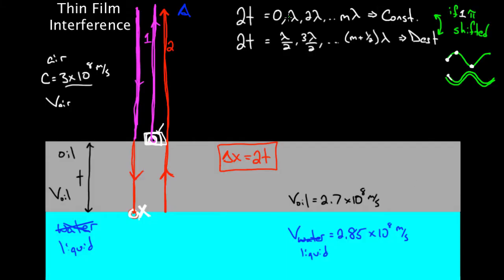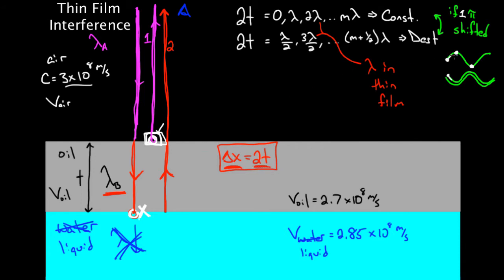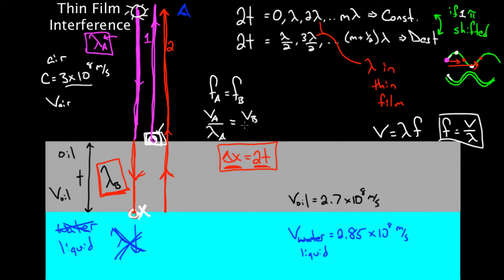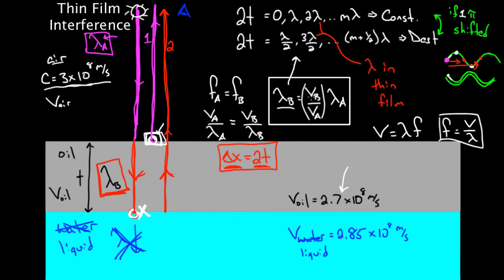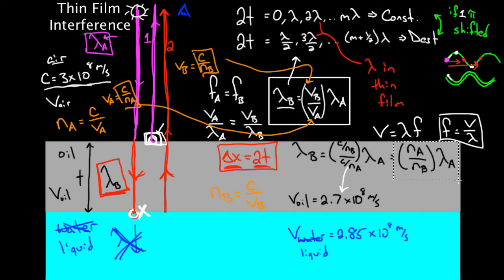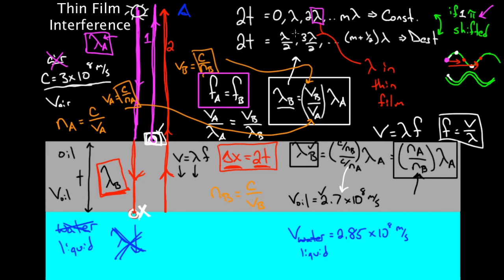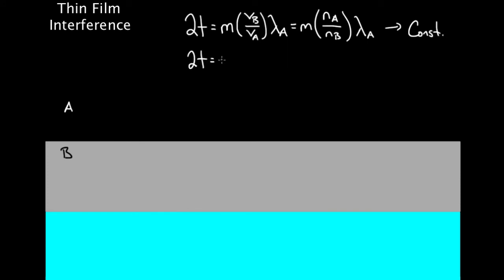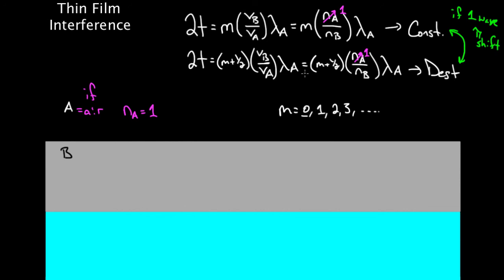Thin Film Interference part 2